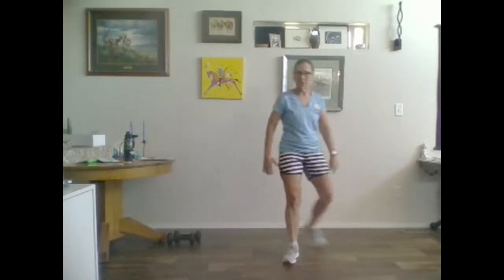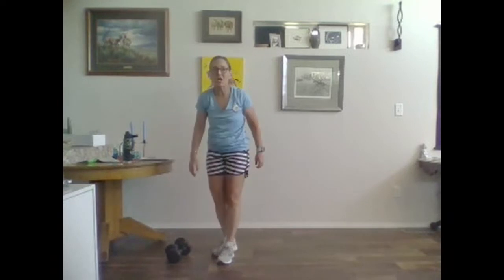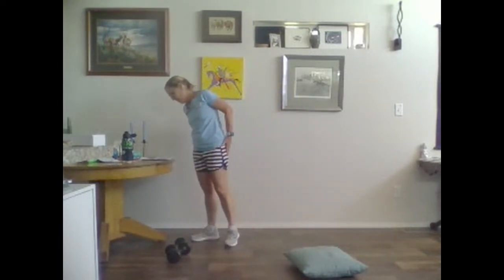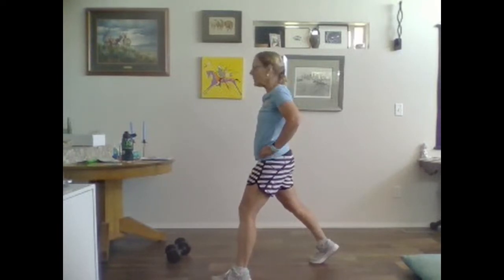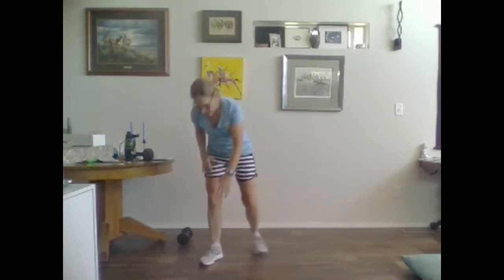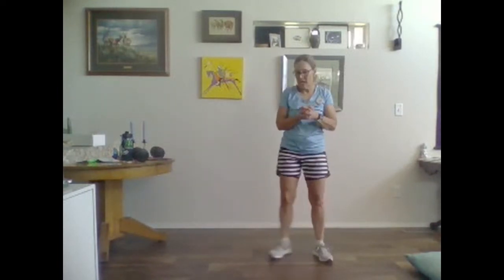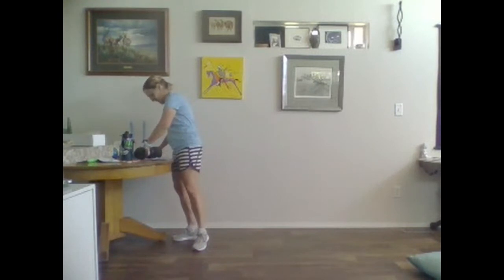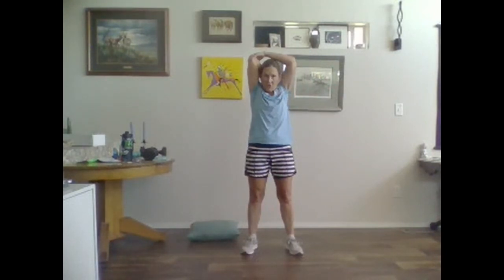Fitness Express June 4, 2021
30 minutes of circuits today!  A great, full body workout that builds muscle and burns fat.  Grab your water bottle!